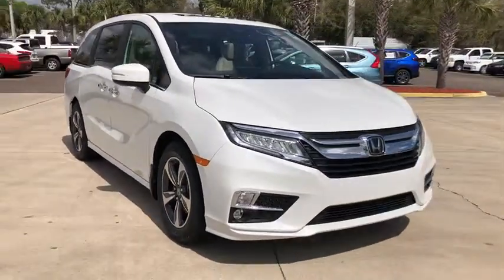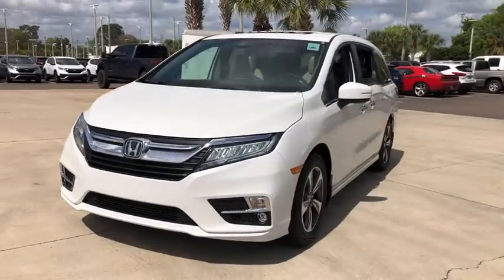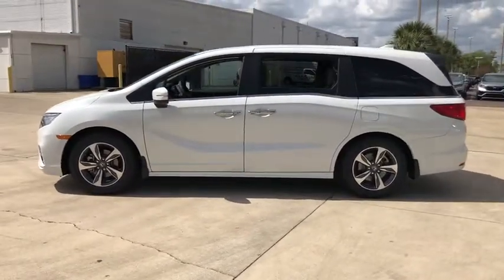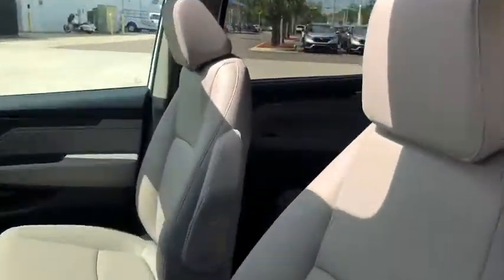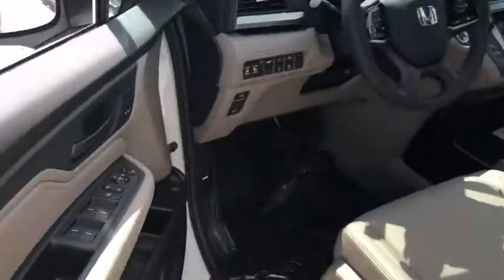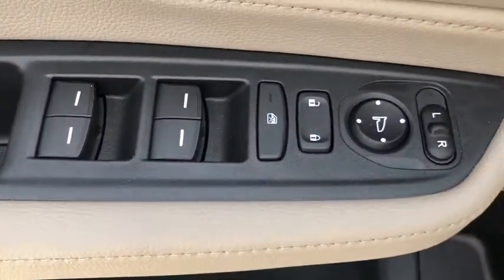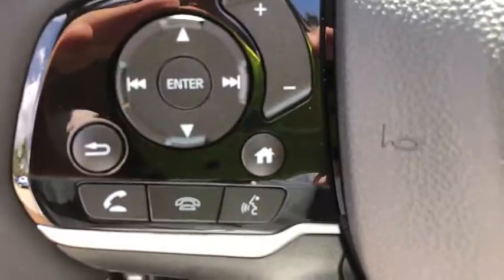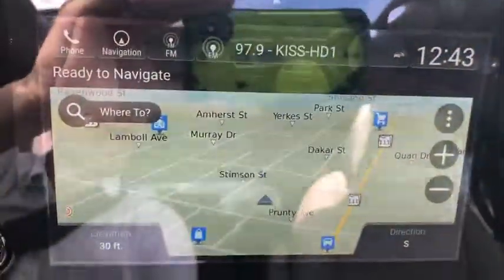2020 Honda Odyssey Jacksonville, Orange Park, St. Augustine, Gainesville, Nocatee FL LB044795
New 2020 Honda Odyssey available in Jacksonville, Florida at Duval Honda. Servicing the Orange Park, St. Augustine, Gainesville, Nocatee area.

Duval Honda
1325 Cassat Avenue

2020 Honda Odyssey Touring $3360 off MSRP! 19/28 City/Highway MPGbrbrPrices are plus tax tag title $198 Electronic Filing Fee and dealer pre-delivery service fee in the amount of $899 which charge represents cost and profit to the dealer for items such as cleaning inspecting and adjusting new and used vehicles and preparing documents related to the sale.